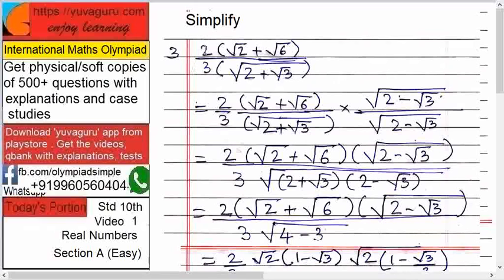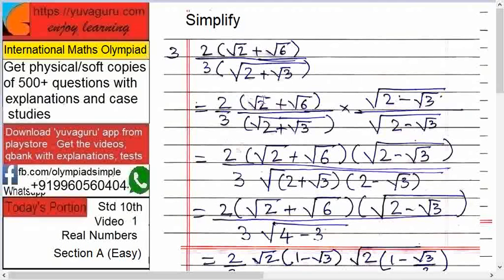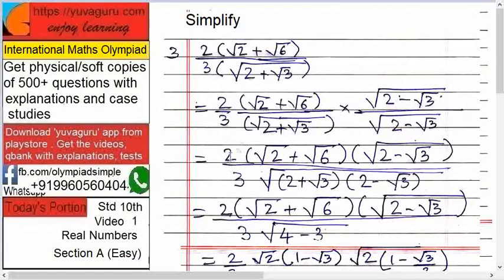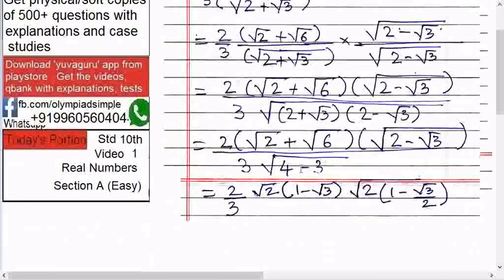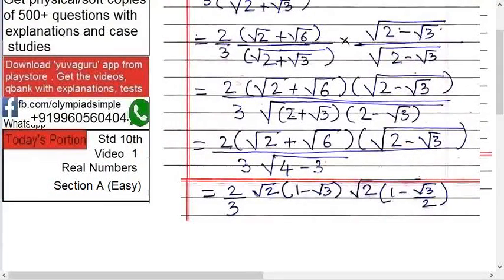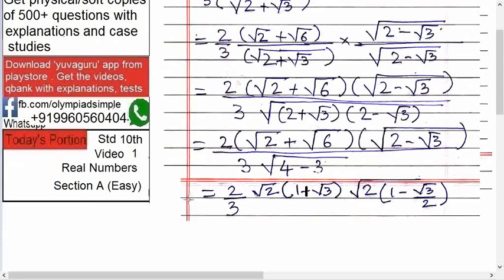1 IMO Int Maths Olympiad Video Std 10 Real Numbers free Video2 by Vishal Mantri